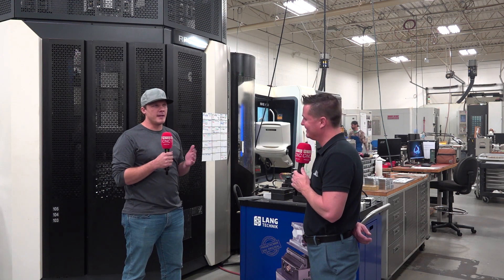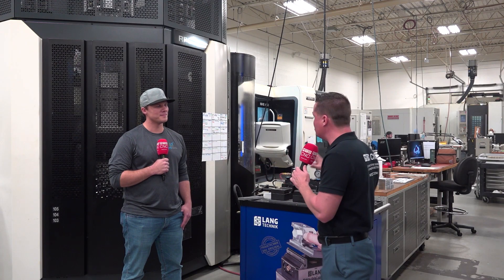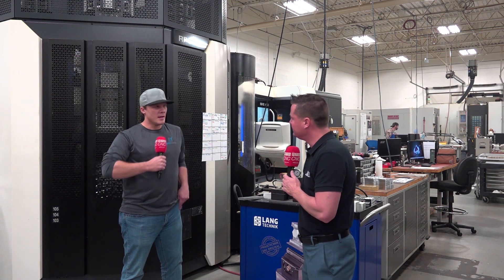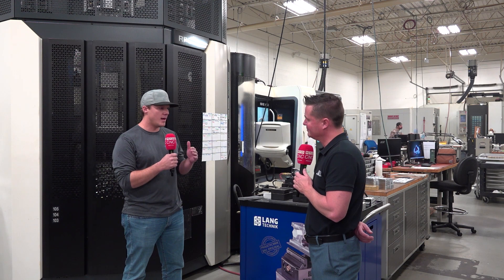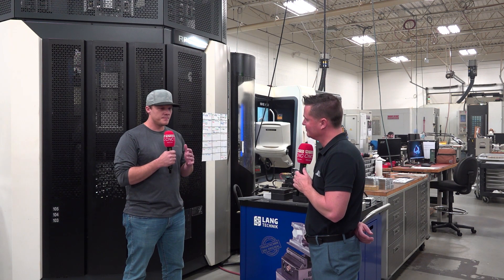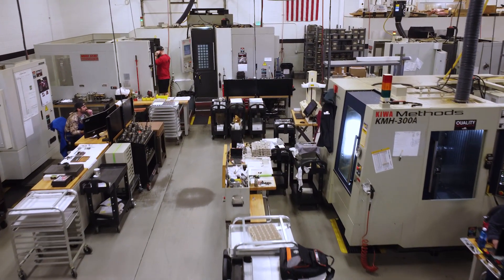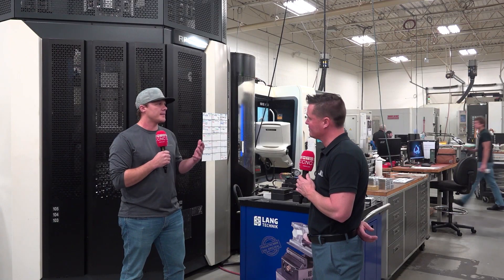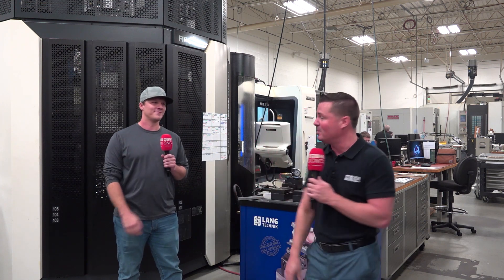Paramount Machine invest in Datanomix for increased productivity and automated machine monitoring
After a 3-month trial on 4 machines, Paramount Machine bought 17 more platforms for machine monitoring! Tony Gunn of MTDCNC interviews Cole Bloomquist of Paramount Machine to understand the true value of the Datanomix software. Cole talks about the importance of knowing what jobs have run for how long, allowing Paramount Machine to plan accordingly and fit more jobs into their 21-pallet system. Cole says they no longer have one machine tied up perpetually with the same part and there’s no need for an operator on every machine! Find out how Paramount Machine have been able to diversify their business industry-wide by understanding exactly what’s going on in their shop.

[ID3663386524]